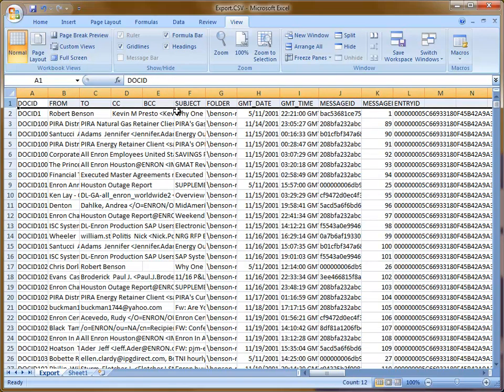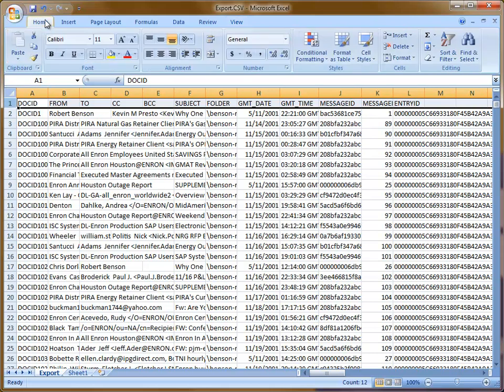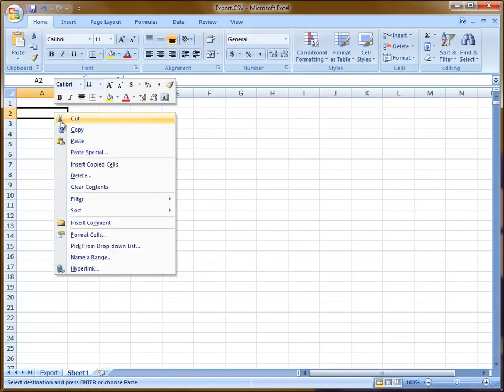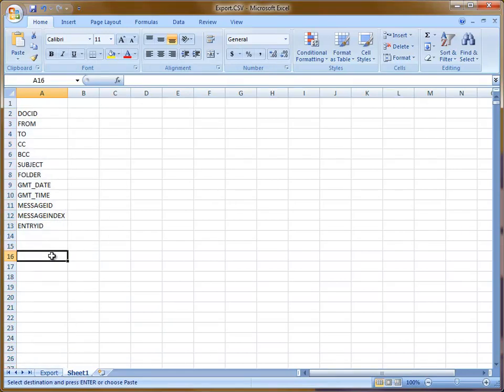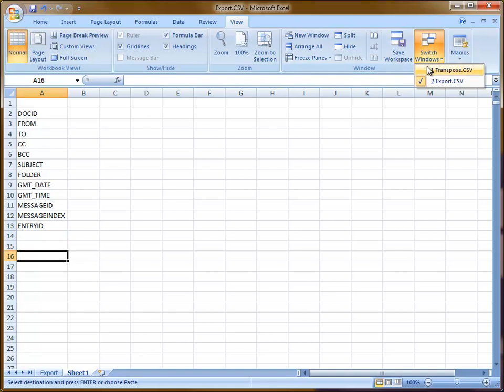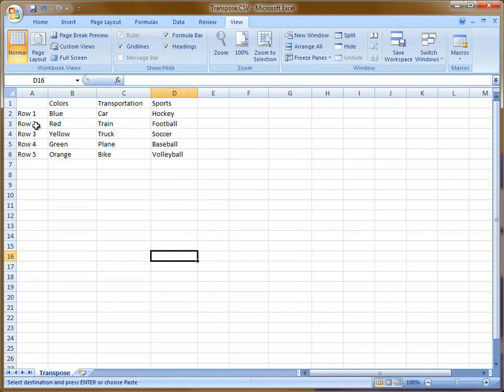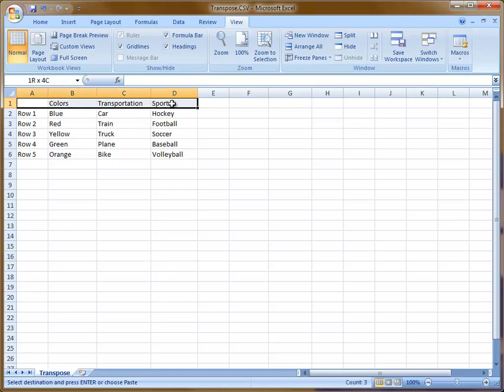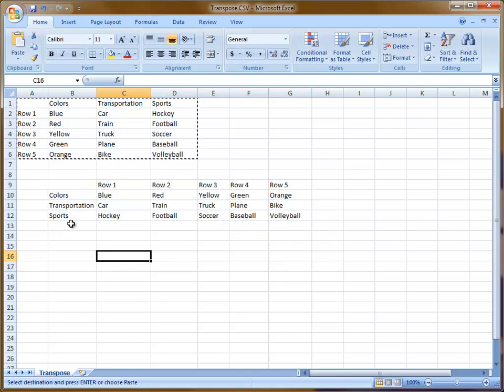Excel is Our Friend - Transpose / Litigation Support Tutorial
An Excel tutorial for Litigation Support.  If you're interested in a career in Litigation Support, check out my mentoring -- Amy Bowser-Rollins, Litigation Support Guru